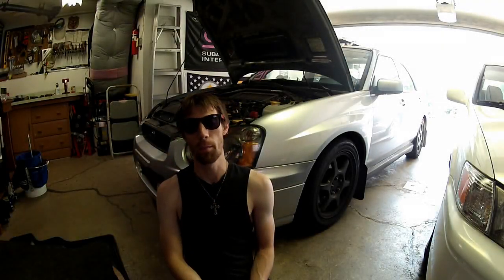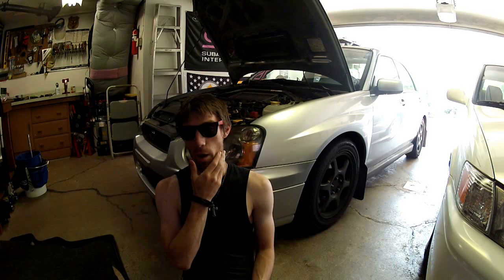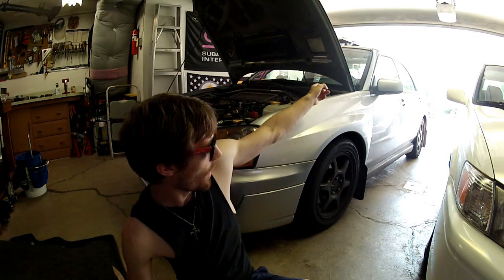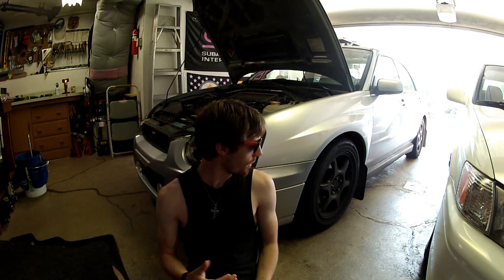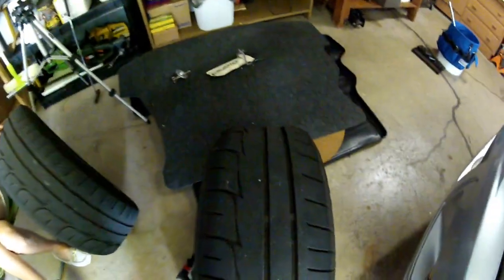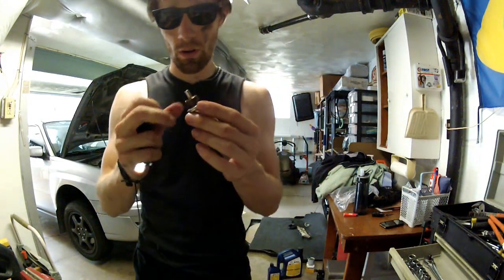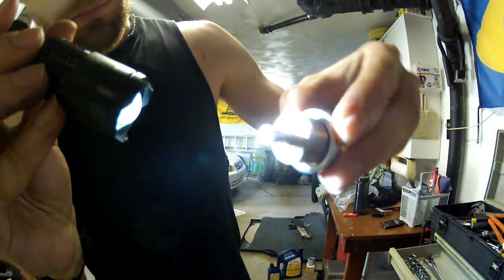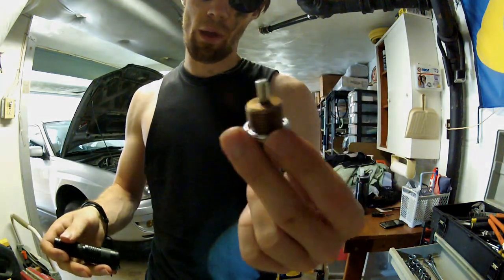Autox Prep - Fall season is here!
Just a quick Saturday in the garage changing oil, rotating tires, and getting the car prepped for the upcoming fall autocross season, which begins next week at North Park.